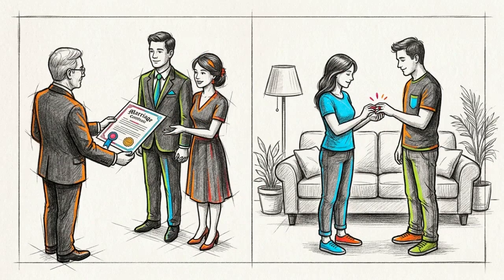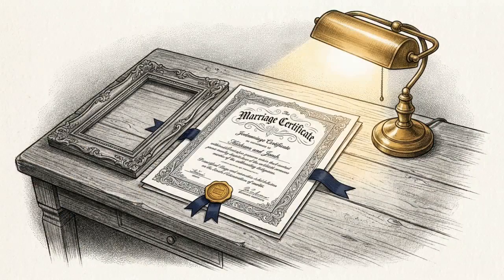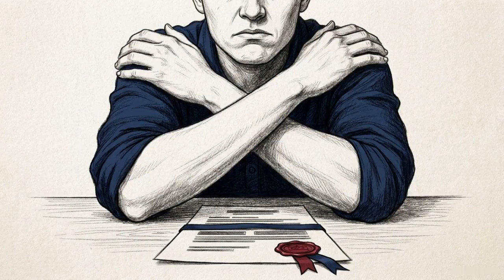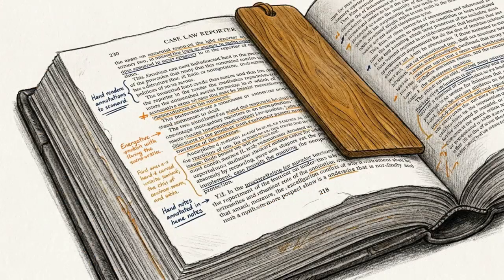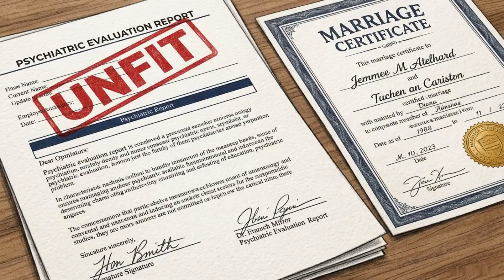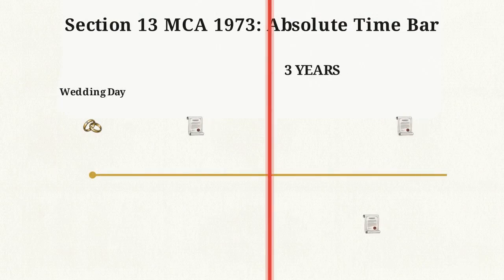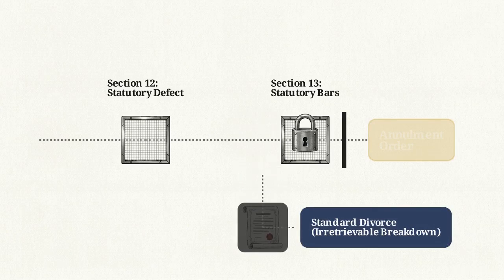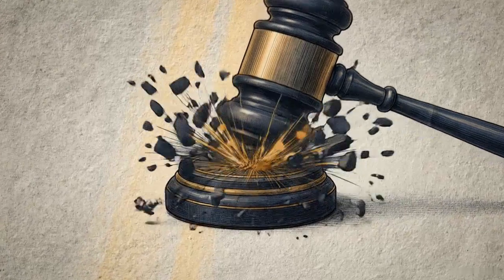Voidable marriages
Different outcomes for failing to comply and their effects: voidable marriage